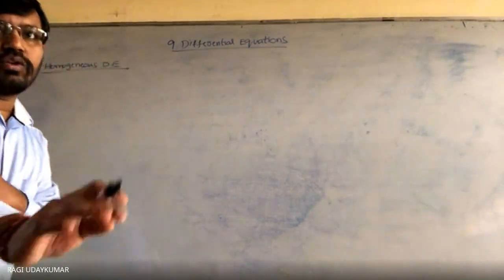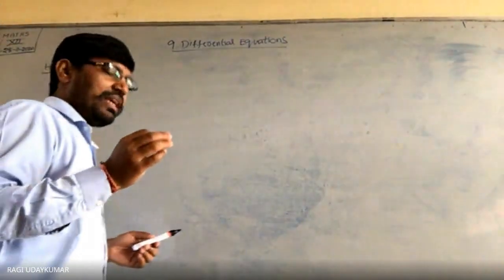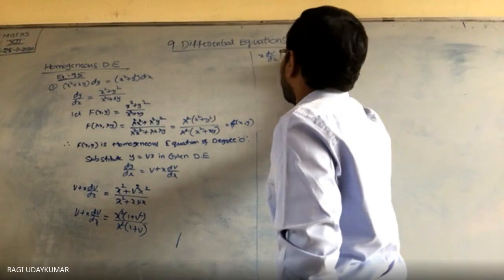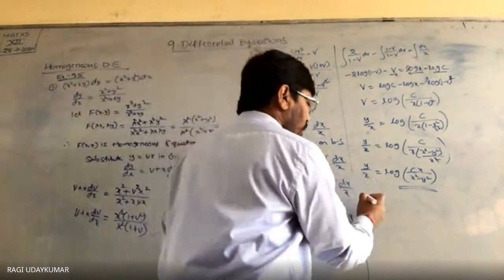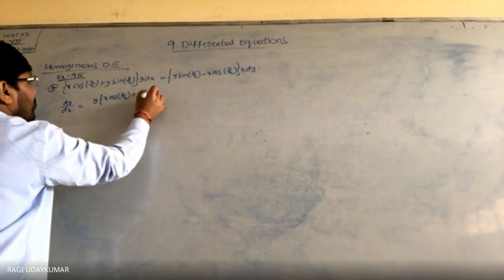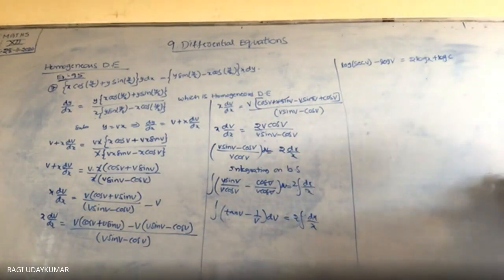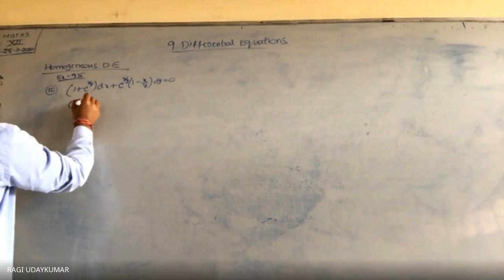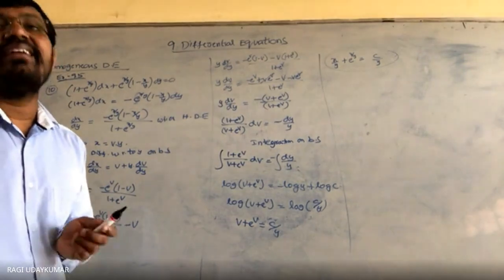CLASS12#MATHS#NCERT# HOMOGENEOUS D. E EX 9. 5